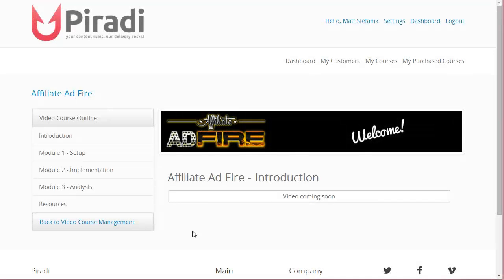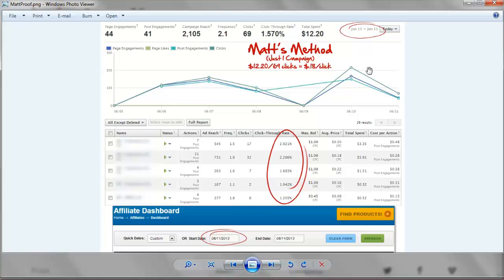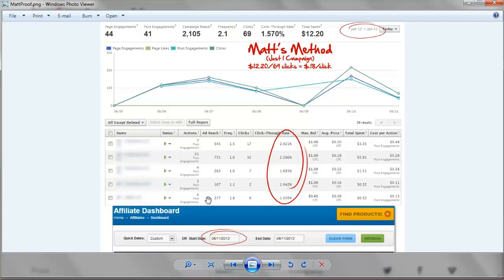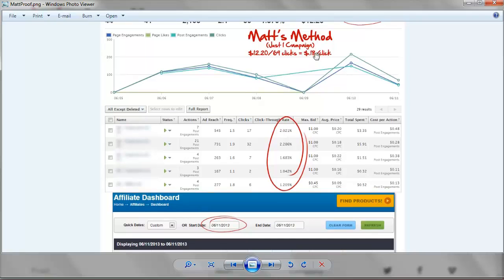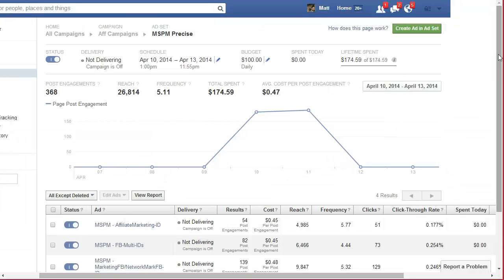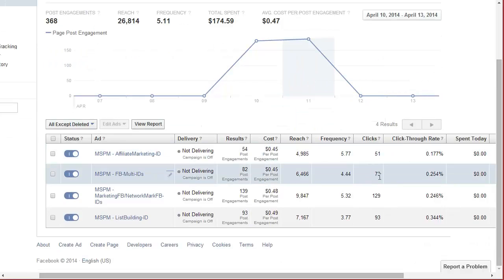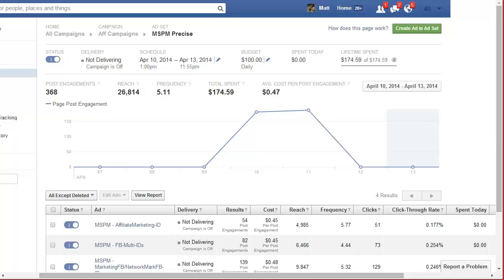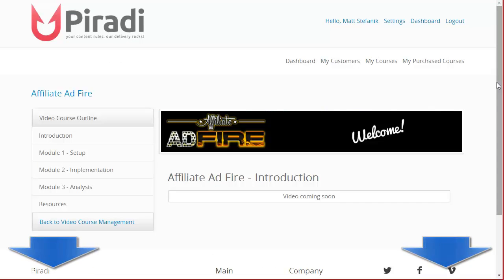Affiliate Ad Fire - Become a Famous Affiliate Marketer! Affiliate Ad Fire Review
Here's a secret.

Want to know how the *BIG DOG* affiliate marketers became famous?

They got a lot of other famous marketers to promote for them.

But wait, who's going to promote for you when nobody knows you?

Sounds like a catch-22, right?

Here's how.

1.) Identify the top marketers
2.) Find out when their next product launch is
3.) Sign up to promote
4.) Get them to approve you (even if
you have to hunt them down, stalk them,
and beg them to let you).
5.) CRUSH your affiliate promotion.

Here's what'll happen if you do:

Get good at it and you'll make some leader boards.

Make some leader boards and people will notice.

Get noticed and people will ask you to promote their products.

Develop your own products.

Ask former sellers to promote for you.

Congratulations, you're famous!

Affiliate Ad Fire is a video training course detailing specifically how to make $200+/day on Facebook promoting affiliate offers.  Who doesn't want to learn that?  This will be our fourth product launch in the last 10 months covering Facebook marketing, 3 of which were JVZoo Product of the Day.  We fully expect this one to be too.  We have learned a ton during this time, not just about what we did right, but more importantly what we did wrong, both with the product delivery and also with the launch and sales funnel as well.  Because of this, we are fully confident that Affiliate Ad Fire will be a very successful launch with many very happy affiliates as well as customers.

Man, do I LOVE Facebook Ads.

It's literally like playing the stock market but, you know, um...safe.

It's the only thing I know where you can...
- wake up,
- fire up your laptop,
- find something to sell,
- run ads,
- display them to targeted users,
- make $200+/day
- call it a day
- do it again tomorrow

Would you like to learn this formula?

--SIGNOFF--

P.S. This email is short and simple just like Matt Stefanik's and Chris Blair's formula for making $200+/day on Facebook.

It really is that simple.

See for yourself.